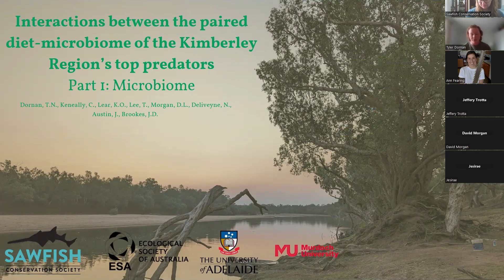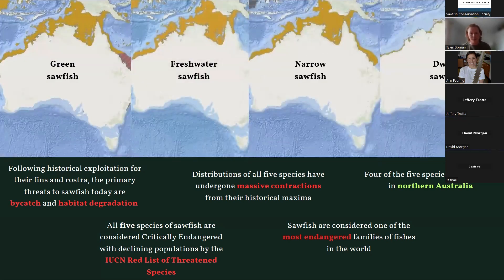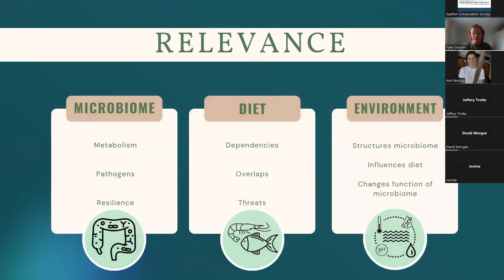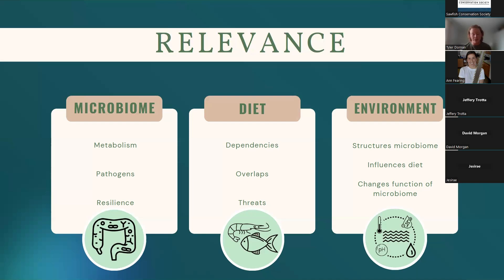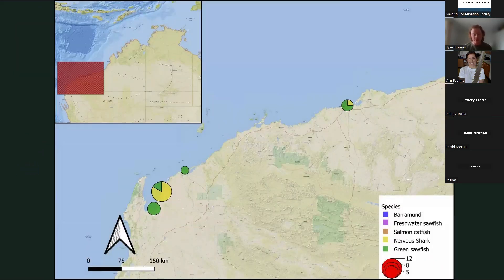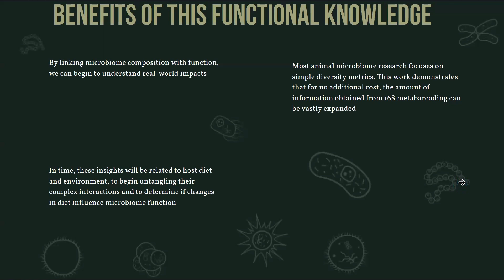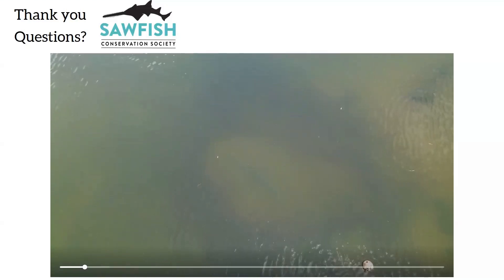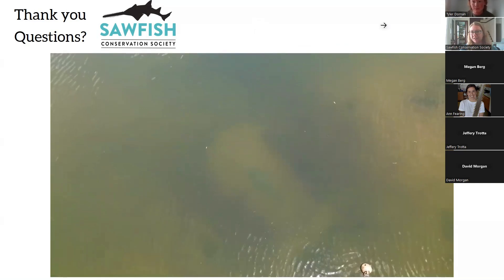SCS Webinar Tyler Dornan Oct 17 ISD 2024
Tyler Dornan was the recipient of the 2023 SCS Research Committee Small Research Grant and he discussed his graduate research on microbiome-diet interactions of largetooth sawfish (Pristis pristis) in Australia during this webinar for ISD 2024.